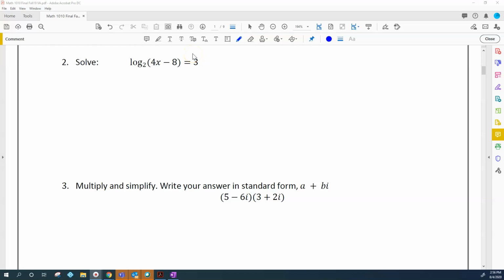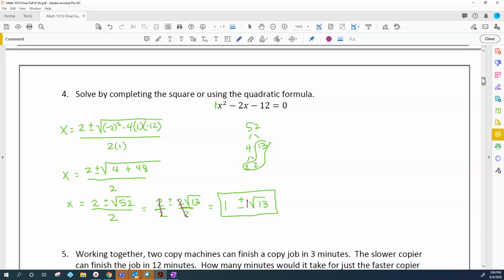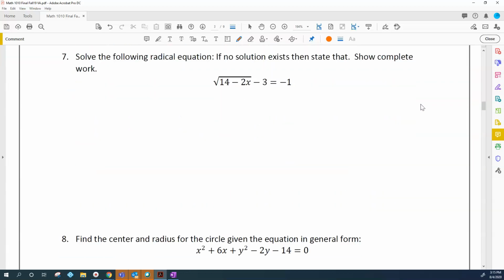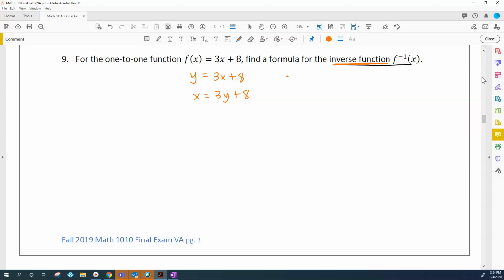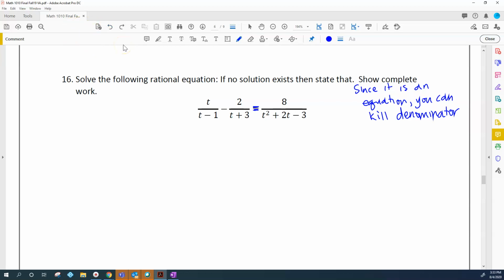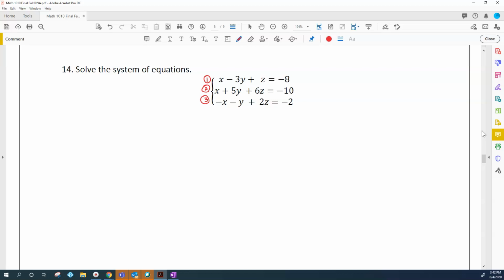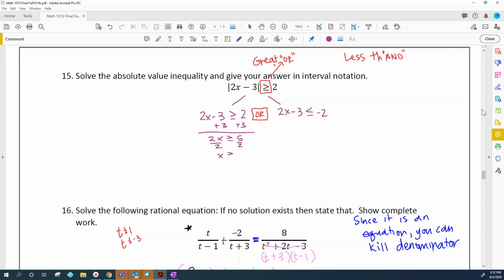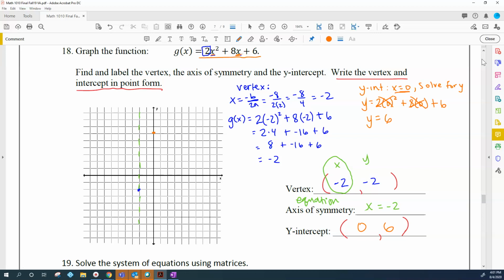Review for Final Exam Summer 2020